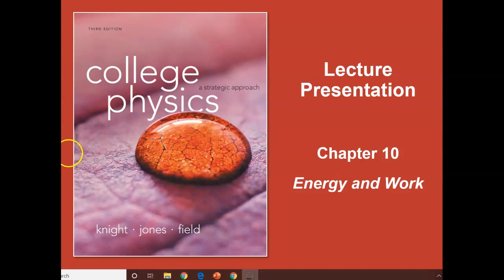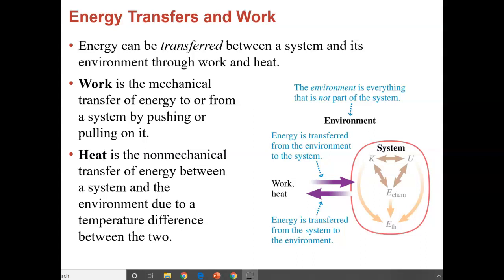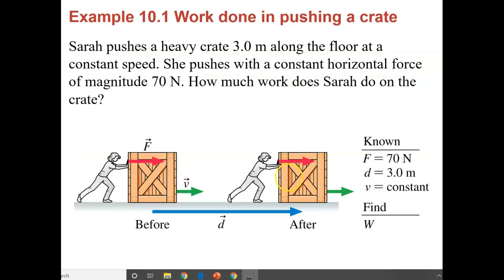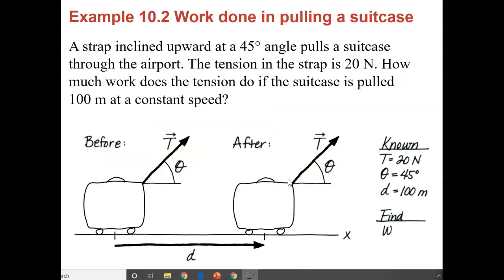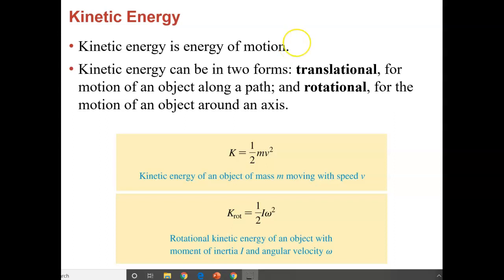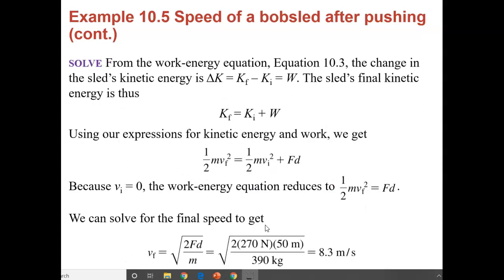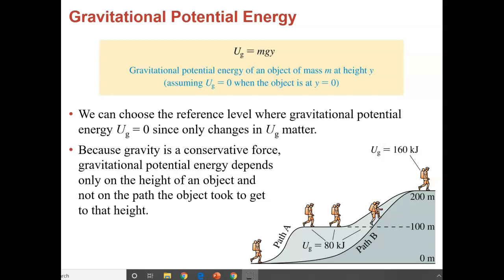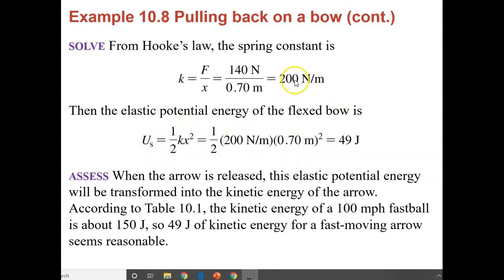AP Physics 1 Unit 4 video 1